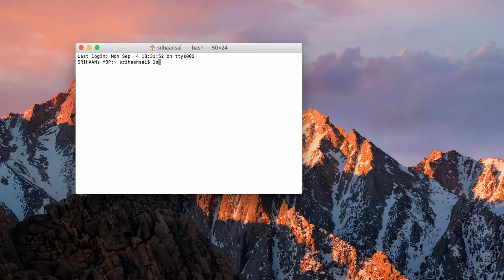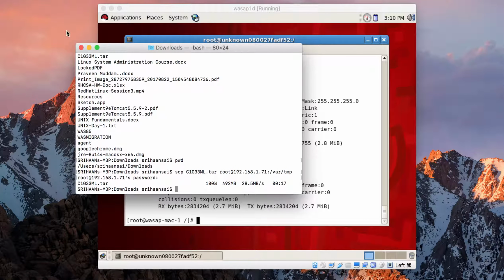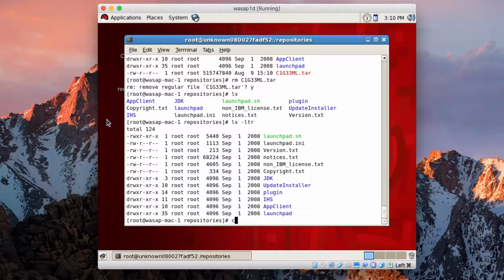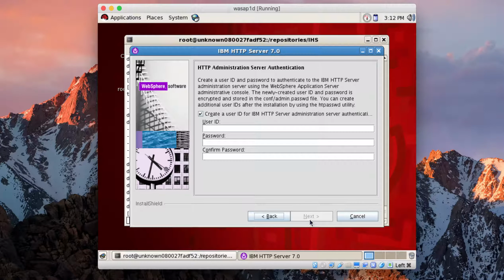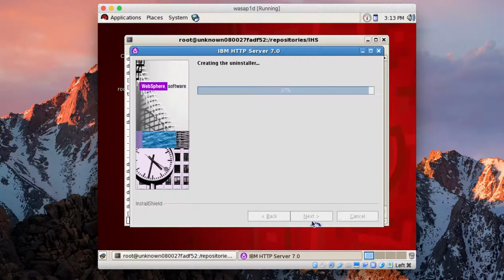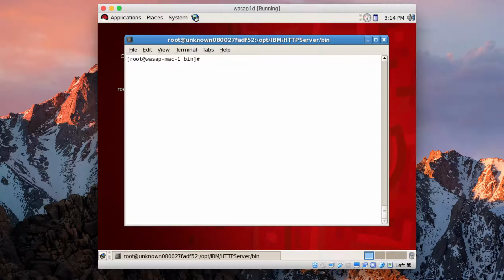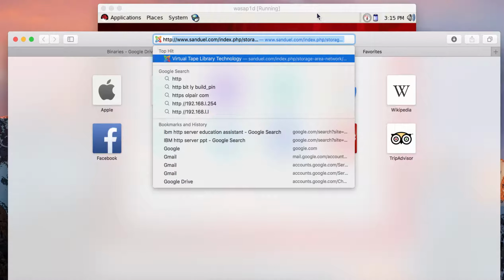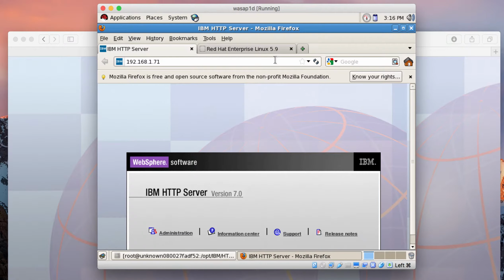21.IBM HTTP Server Installation GUI using root user